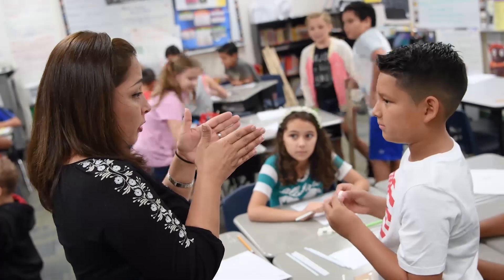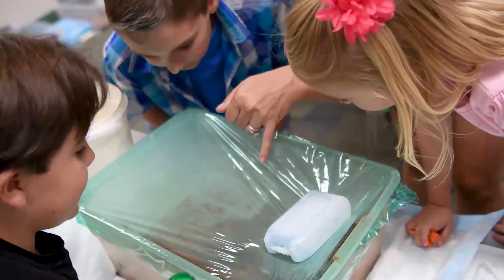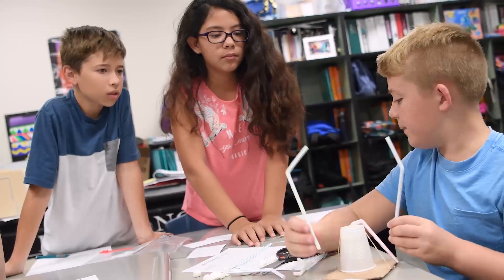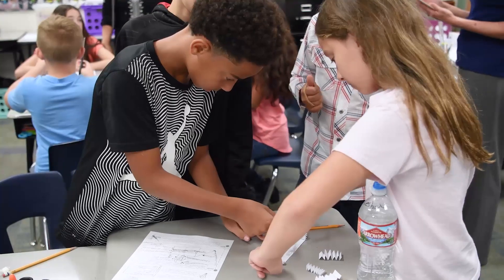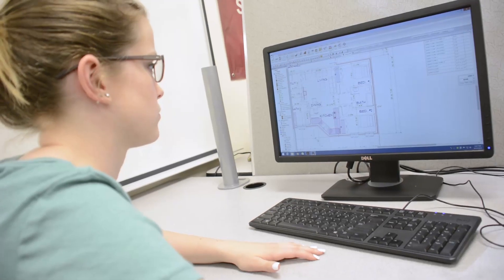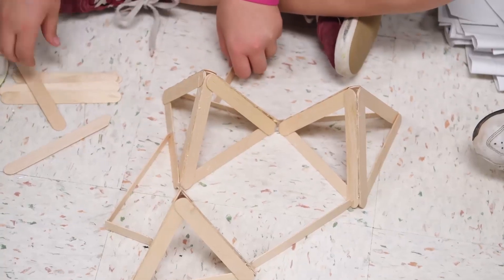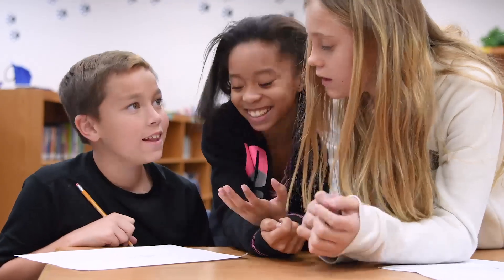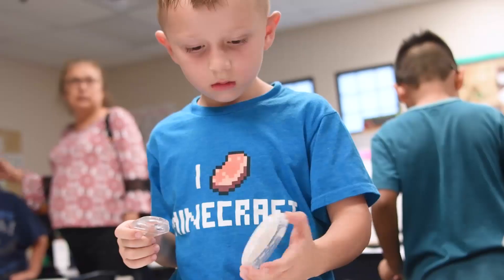STEAM Education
Travel to Mountain View School and learn how they are incorporating STEAM (Science, Technology, Engineering, Arts, and Math) into their curriculum to better prepare students for the 21st Century.